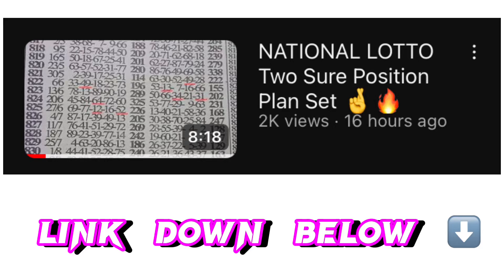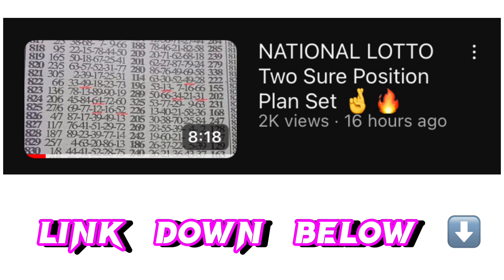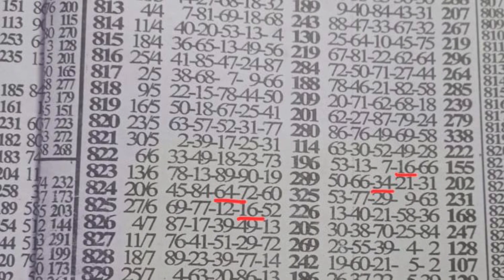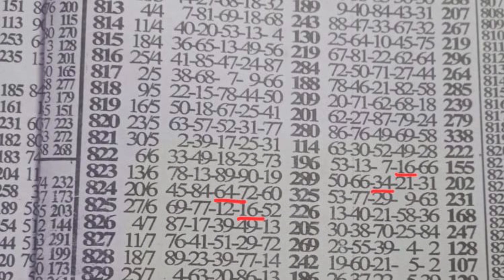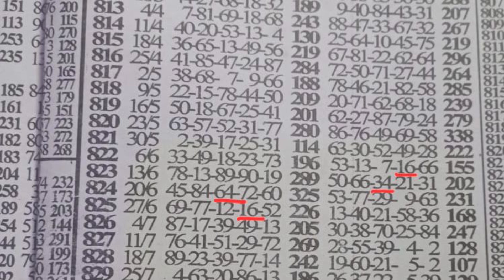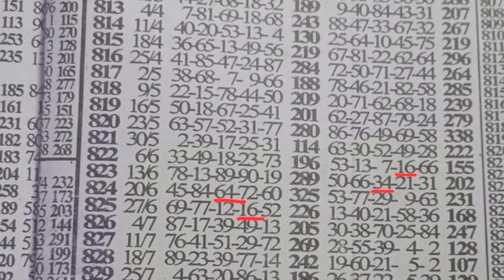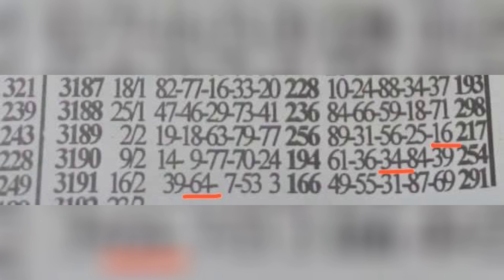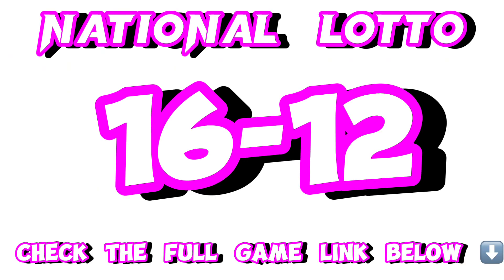NATIONAL LOTTO Two Sure Key Set ✌️🔥🔥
Check Full Game Here

Ghana National Lotto Position Banker And Two Sure Plan For 23rd December, 2023.